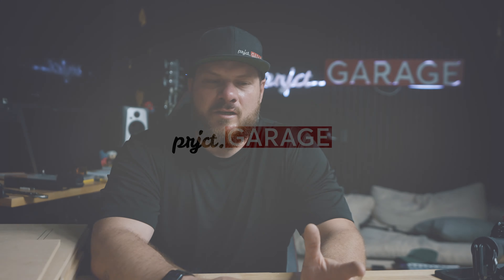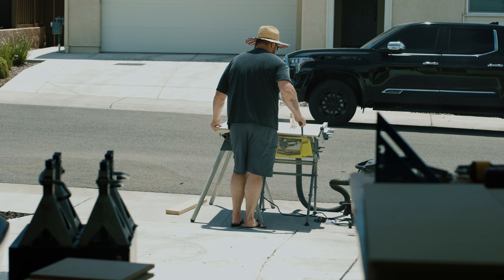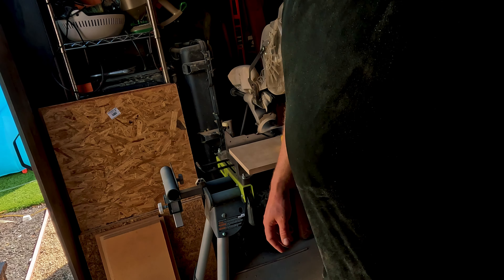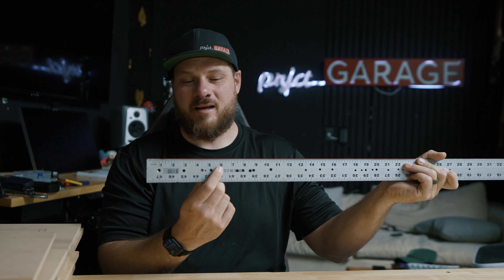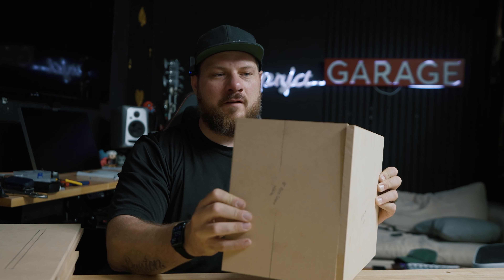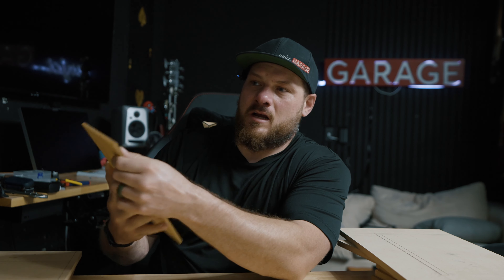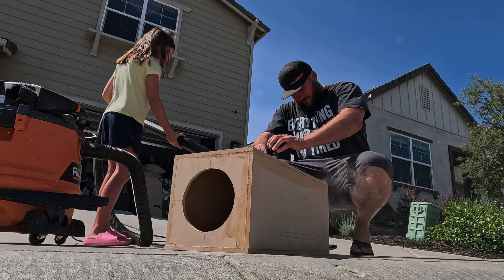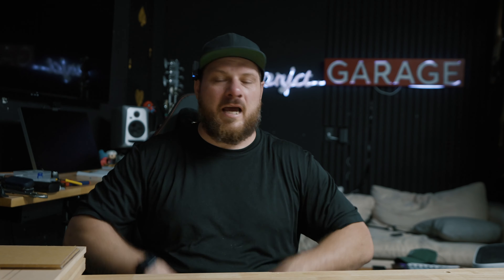I Have a Problem... and I dont know where to go 😅 | Sub Box Build Process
This is a lightweight talk-through of the tools I suggest and a process you can use to build a simple subwoofer box. Too often have I run into bad cuts with Circular saws or punched a screw through some MDF. So I thought a video like this could help others avoid those pitfalls.

Suggest Tools: All links help the channel, and thank you
NEED:
Table saw
Jig Saw
Angle Clamps (Upgrading myself haha)
Speed Square
Nailer and Compressor

I'll provide a clip of the "final" soon. Still needs some last details to make it worth showing off.

00:00 Intro
00:32 Why am I building another
2:35 Suggested Tools for building a subwoofer box
3:35 Table Saw for perfect cuts
4:07 Speed Square for templating the box build
4:38 90 Degree Angle Clamps
5:23 Jigsaw and Strait edge for Mounting Hole
6:18 Wood glue and Nail Gun for assembly
7:15 Diving into my process and box pieces
8:05 Drawing guides to help align pieces for assembly
10:35 Router to get a clean port cut and beveled edges
12:45 Box Build Timelapse
13:03 Finishing touches that you can do
13:45 Final thoughts